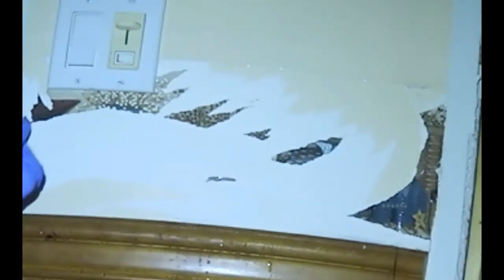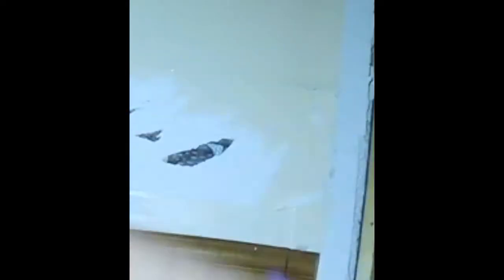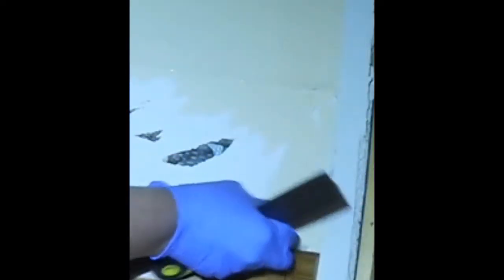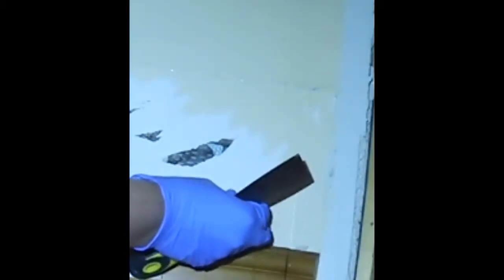DIY-Easy Removal of Wallpaper Hot Water Method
MommyRamblingsBlog I want to show you another video besides my bathroom video about how easy it is to remove wallpaper using the Hot Water Method. It is so easy. I even removed wallpaper that was painted over using this method. Please give it a try if you have a wallpaper removal task ahead of you.